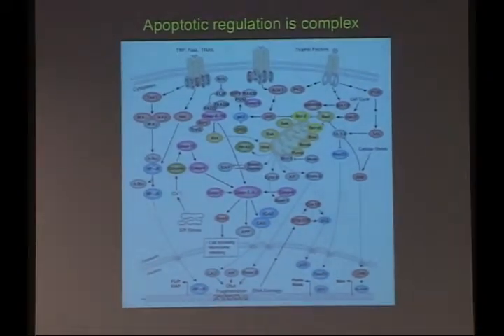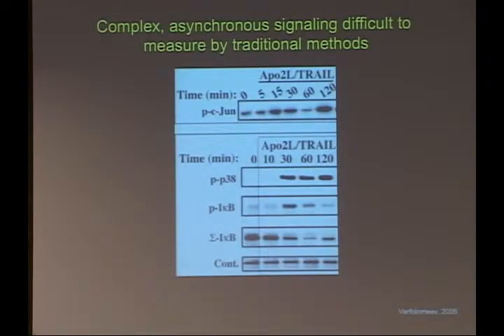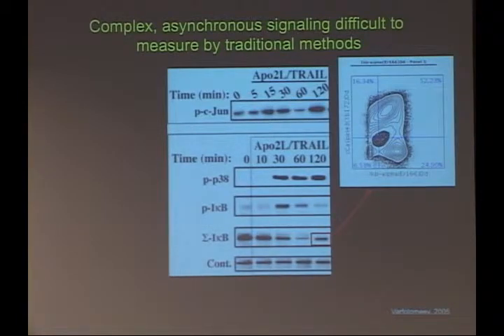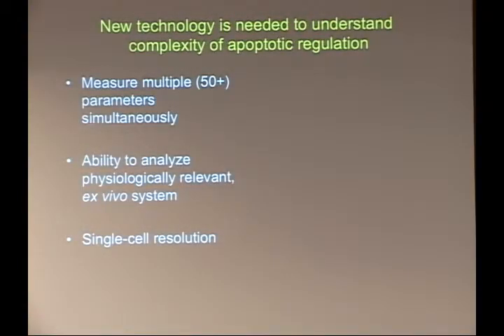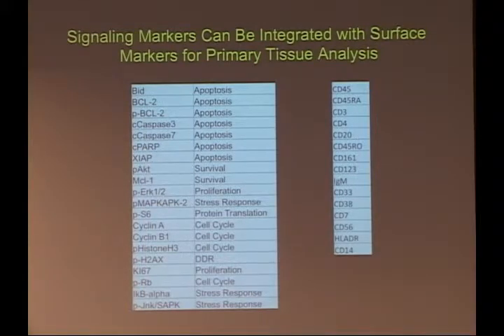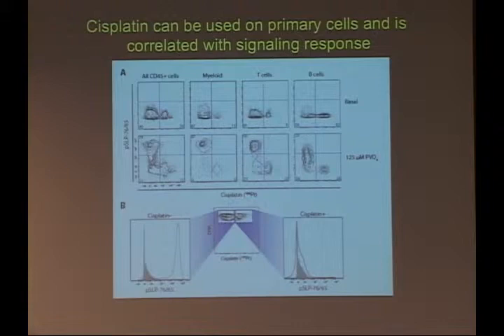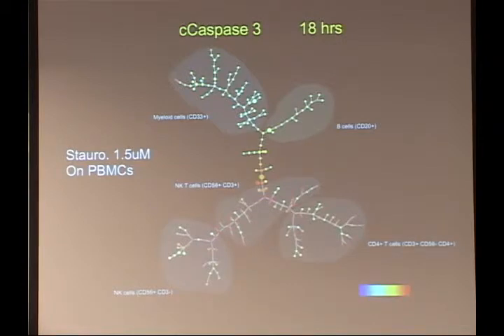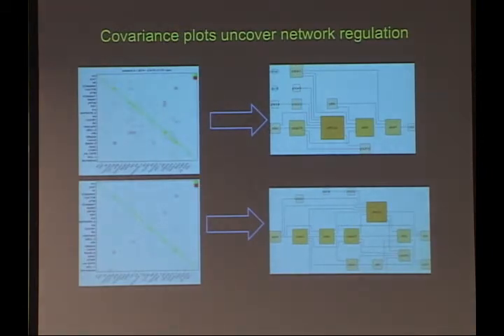12 Day2T3 Fienberg